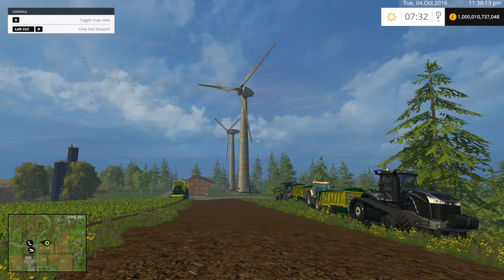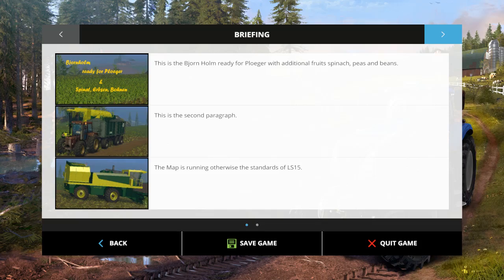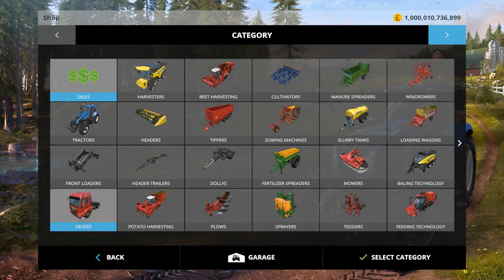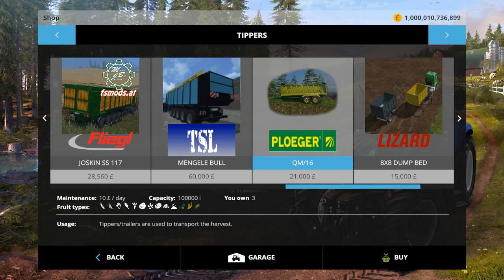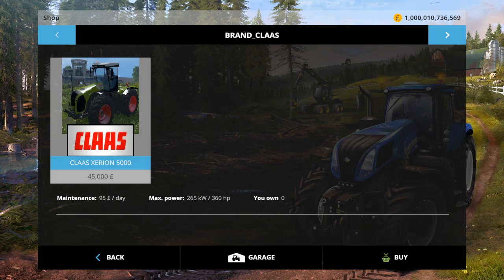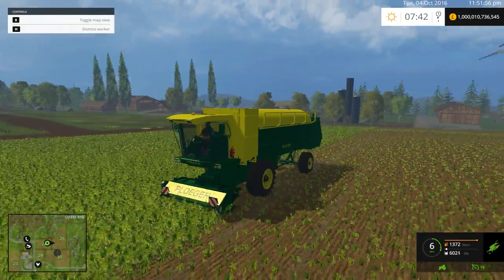Farm Simulator 2015. bjornholm ready for the Ploeger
hi all ,welcome to blokiesguild_uk. today I'm going to try out this map
with the ploeger farm machine mods, bjornholm is the same map  but added fruits .peas.beans,spinach..thanks for watching, and if u like it give me a thumbs up and subscribe, cheers. not taking any cred for this, just like to share.